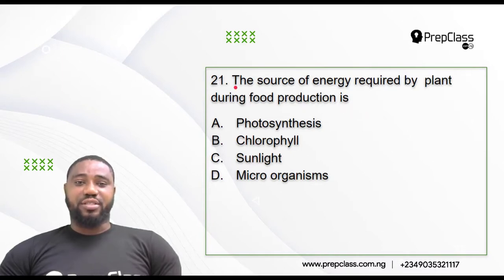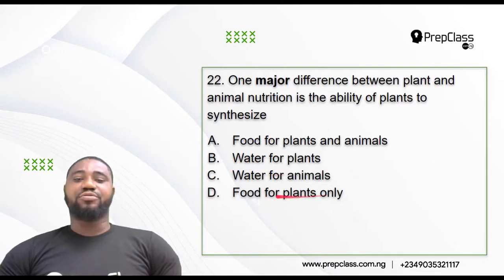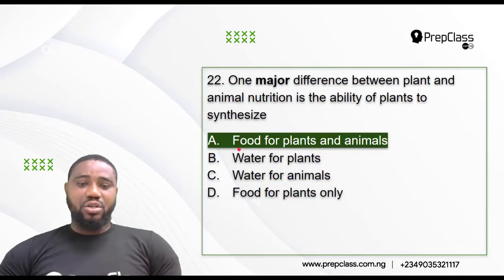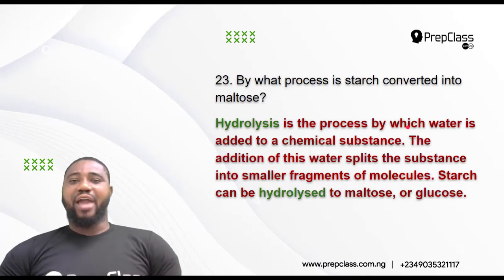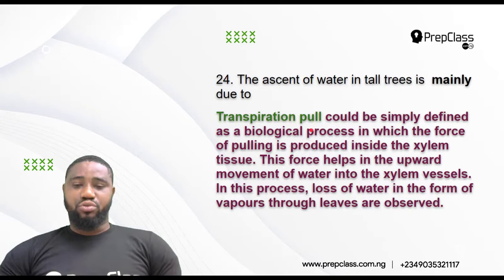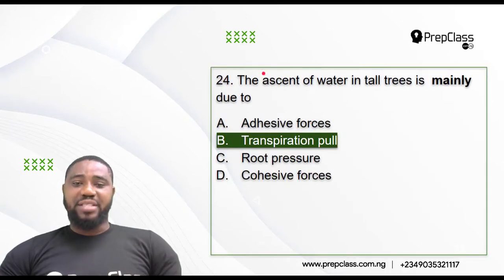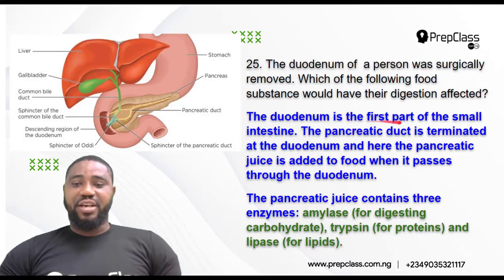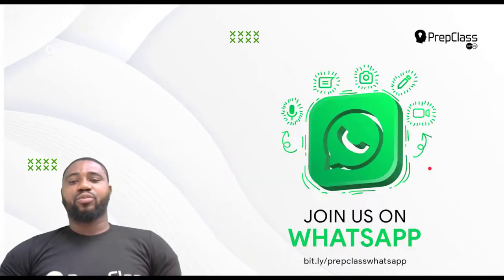WAEC Biology 2018 Qsts 21 to 25